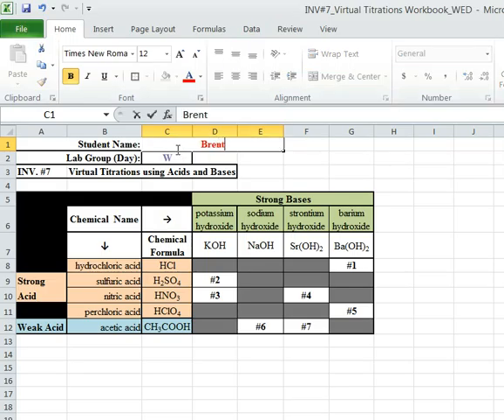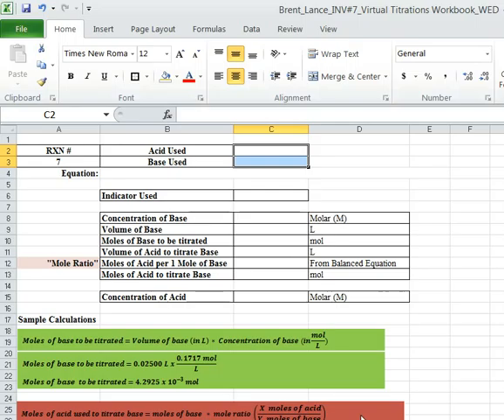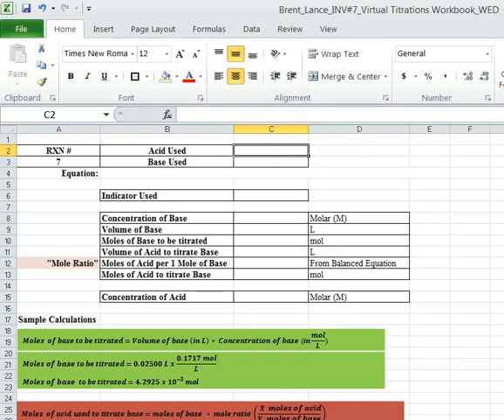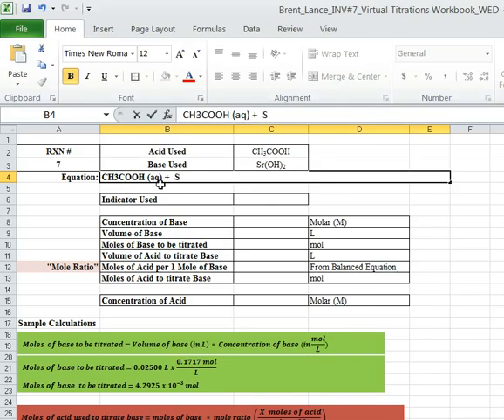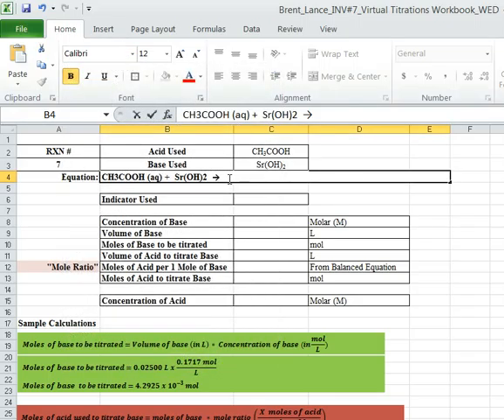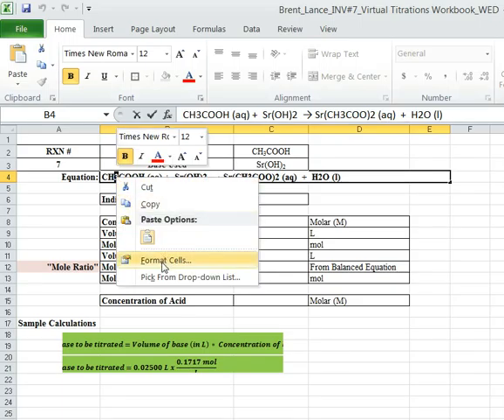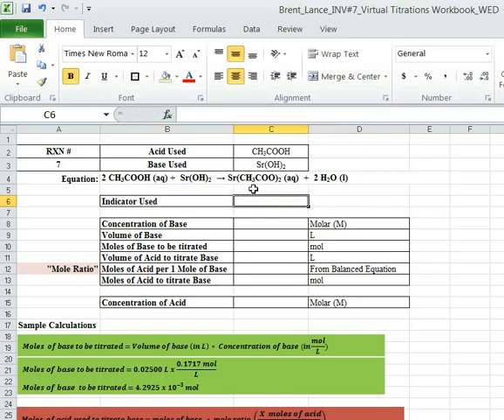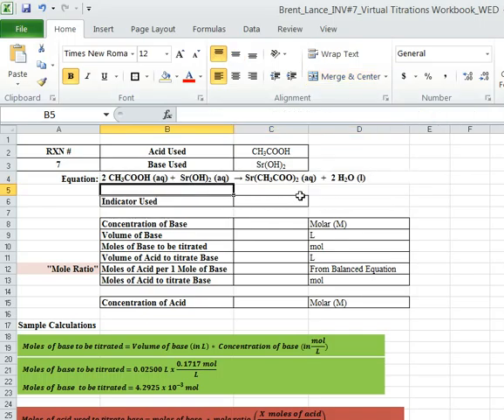Setting up the Simulated Titration Spreadsheet